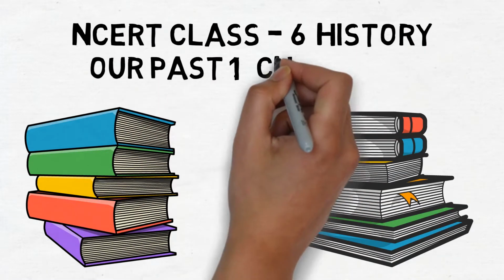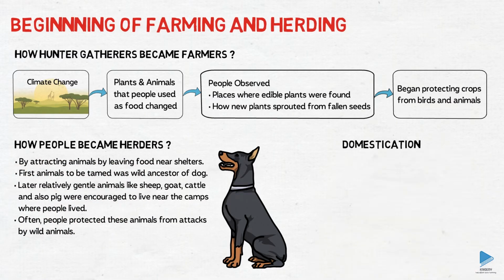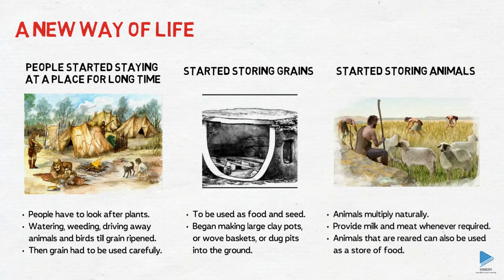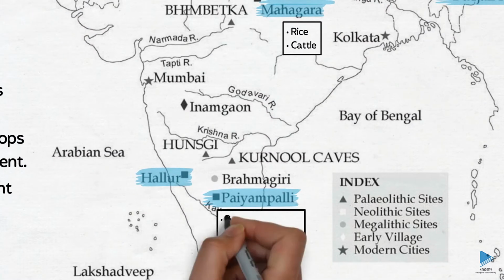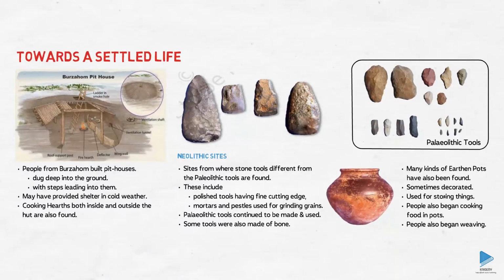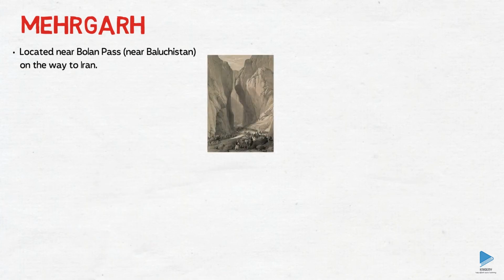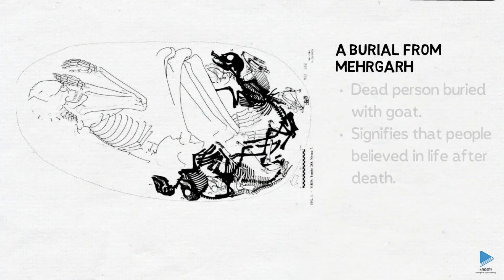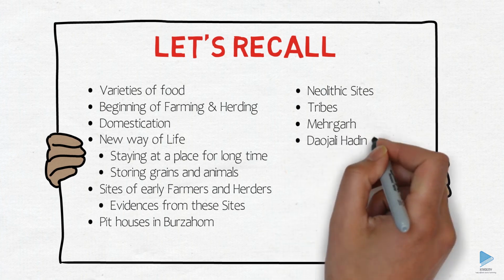Chapter 3 - From Gathering to Growing Food Class 6 NCERT History Our Past-1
Hey, in this video, I'll cover Chapter 3 of Class 6th NCERT History Textbook Our Past-1.

GET IN TOUCH:
If you’d like to talk, I’d love to hear from you.